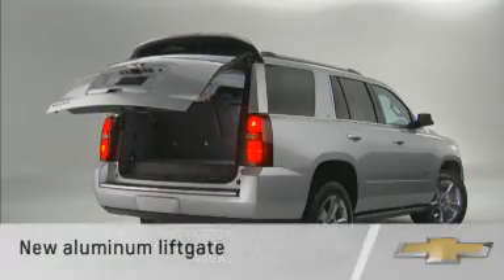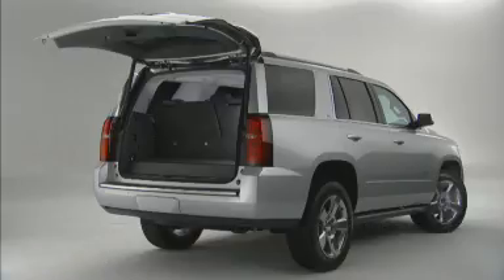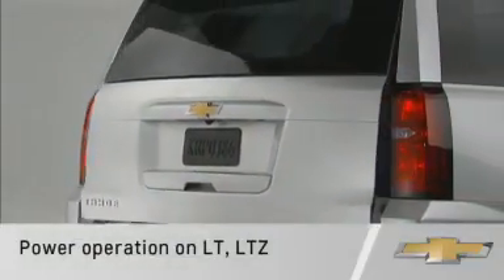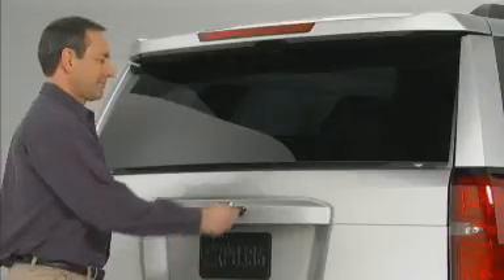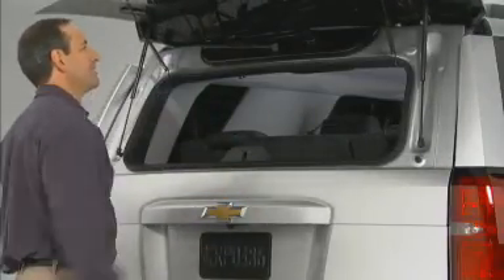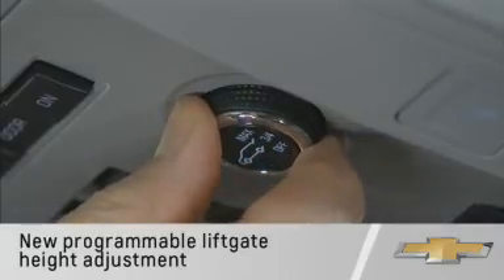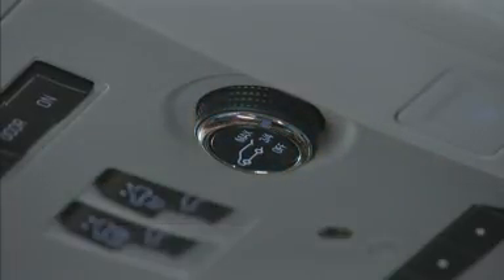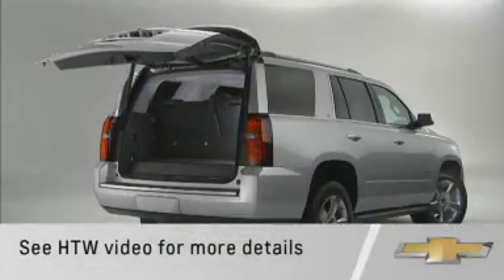content chevy tahoe suburban 2015 top selling features new liftgate new liftgate